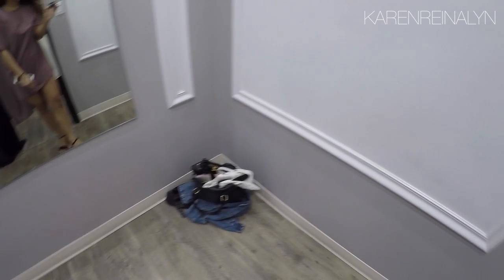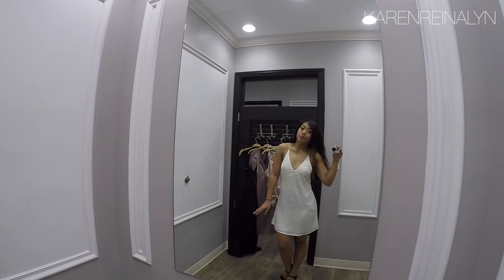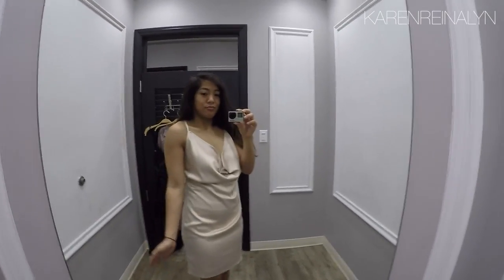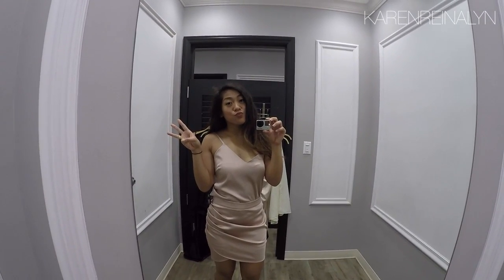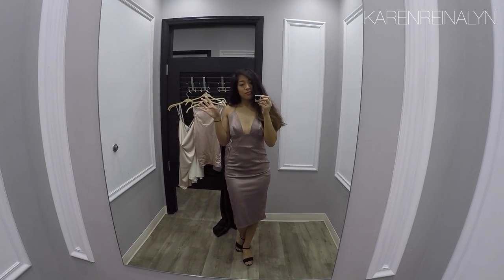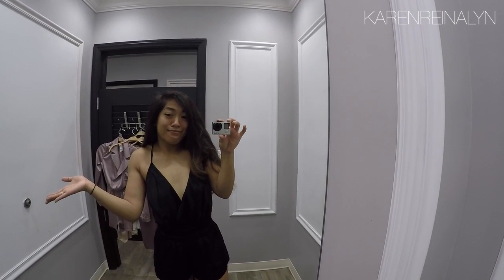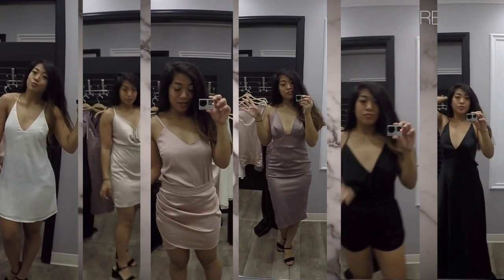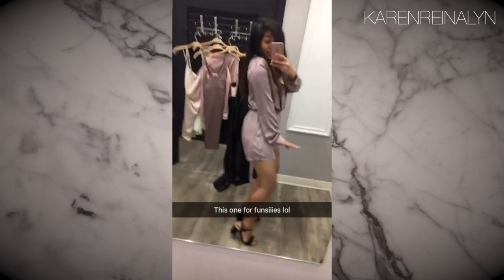SHOP WITH ME♡ (EDEN SKY) - KarenReinalyn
I needed a dress/gown for this Brazilian Jiu Jitsu banquet and thought I'd bring you guys along:)
-Reinalyn

M U S I C
Wu-Gambinos110 - DJ Grumble

Shopping online? Use Ebates and earn cash back on major brand names! Check it out:

Follow Karen!

Follow Reina!
All products were purchased with our own money, unless stated otherwise. These are our own, honest opinions. Not a sponsored video -- We have never accepted money from a company in exchange for a review.